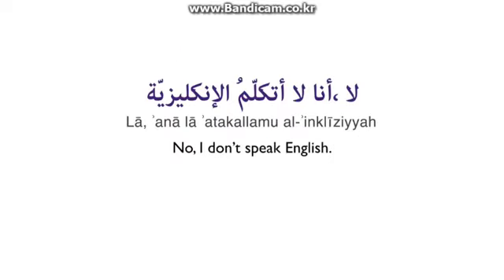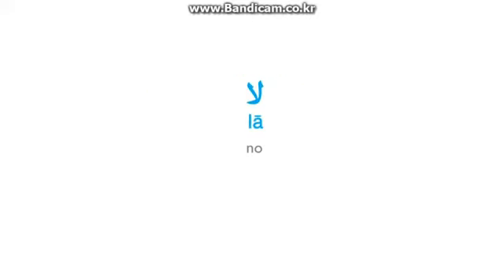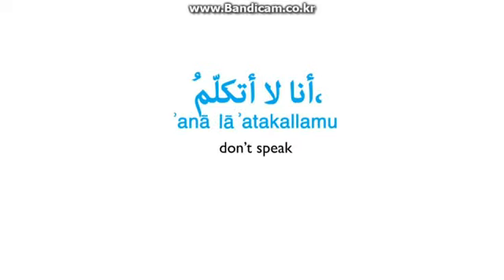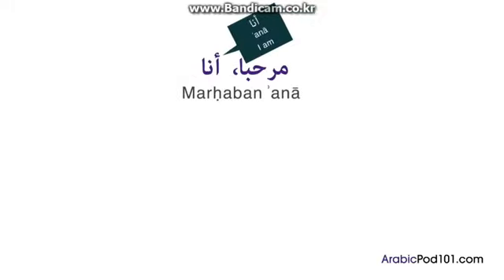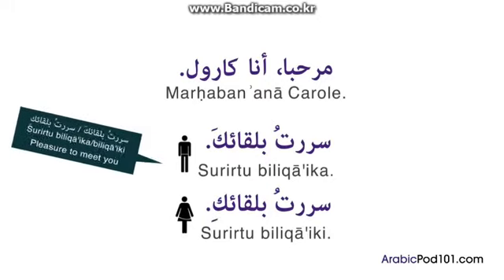아랍어 단어 & 문장 읽고 배우기, Learn Arabic with Arabic Expressions and Words